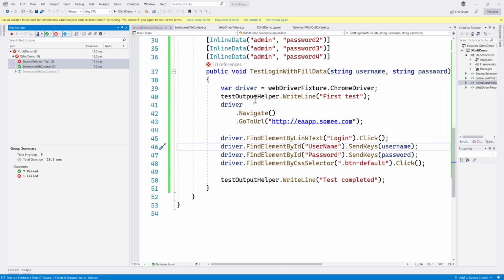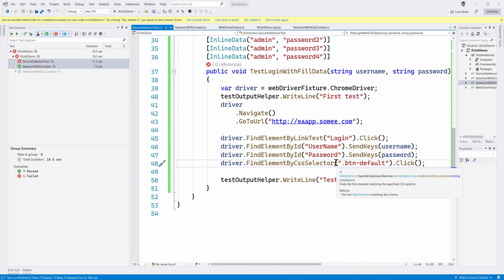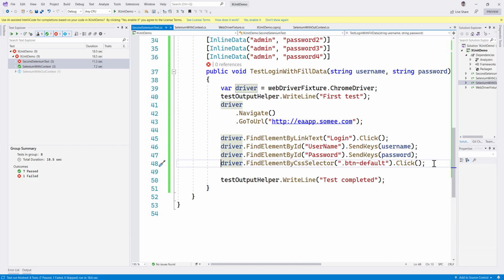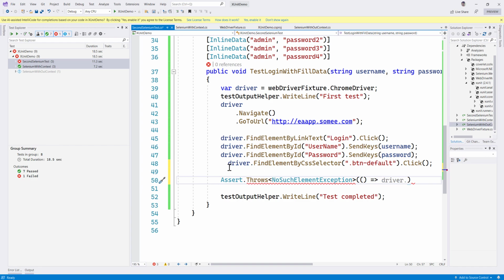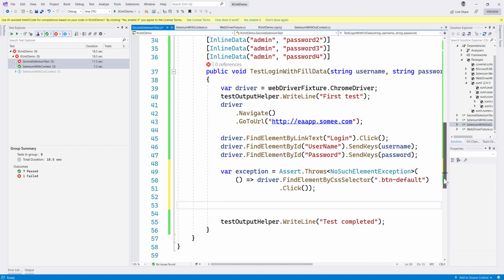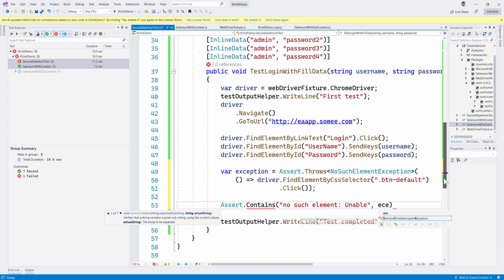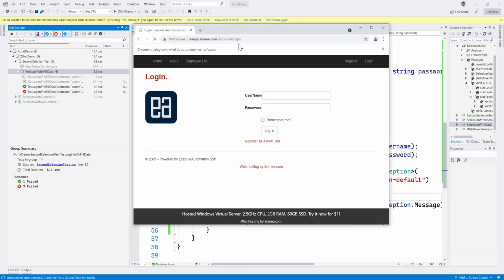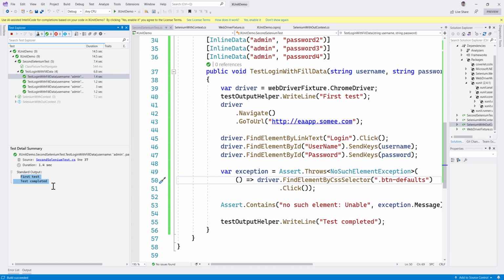Part 6 - Test to Failure in Selenium tests with XUnit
In this video, we will discuss how we can make our test to check failure using XUnit.